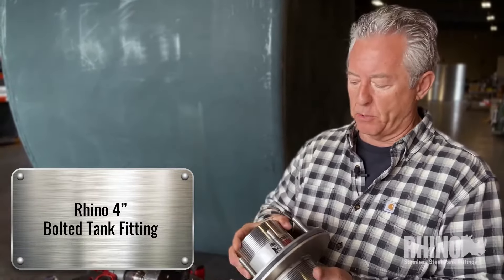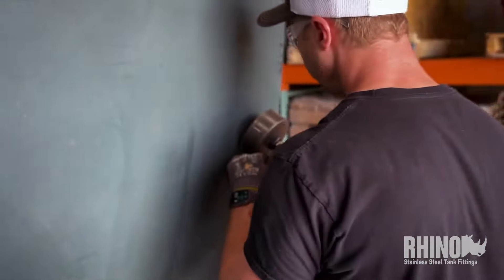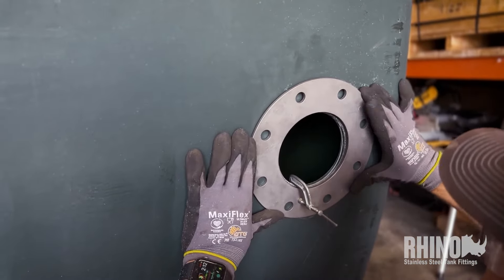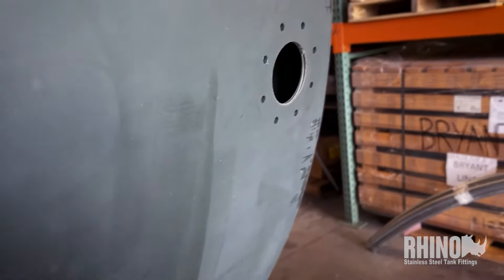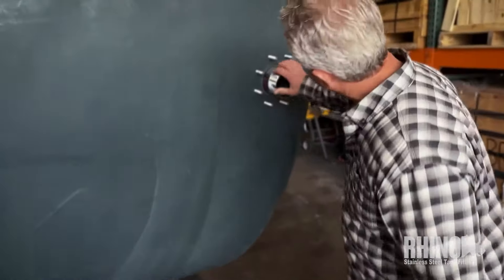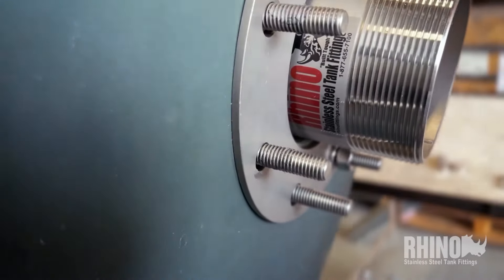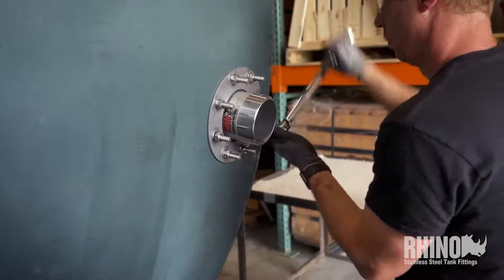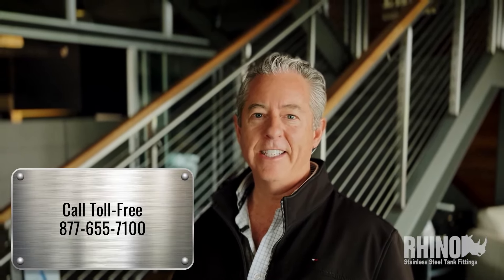Installing a 4” Rhino Stainless Steel Bolted Tank Fitting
In this video, American Tank's Mark Luzaich walks you through the simple installation of a 4" Stainless Steel Bolted Tank Fitting in a Norwesco 5000 gallon poly tank.  In the video Mark emphasizes the simplicity of the installation as long as you remember some basic principles along the way.  "Measure 3x- Cut Once"
"Don't cut the fitting hole too close to the bottom of the tank"
"Use the fitting flange as a cutting template"
"Debur the fitting hole"
"Always use anti-sieze"
"Torque the fittings nuts per specifications"

0:00 Intro
0:29 Installion of a 4” Bolted Tank Fitting
0:42 PowerSeal Gaskets
1:38 Using the flange as a template
3:04 Cutting the hole properly
4:29 Drilling the bolt holes into the tank
5:40 Getting into a tank can be dangerous
7:35 Using anti-seize is critical
9:41 Torque the nets in rotation like a tire wheel
11:00 Wrap up